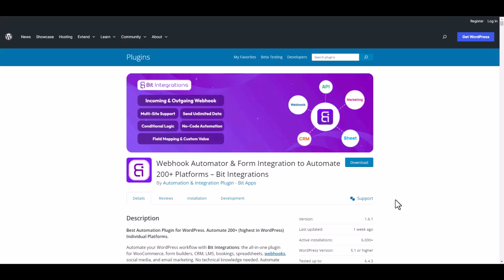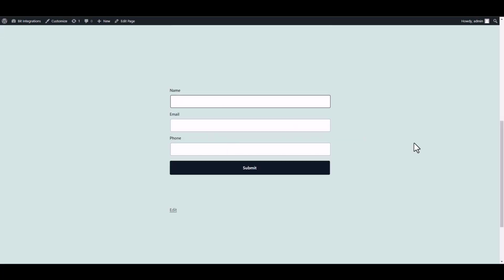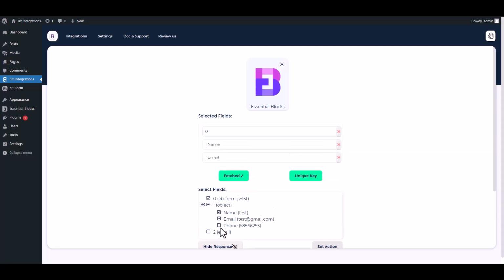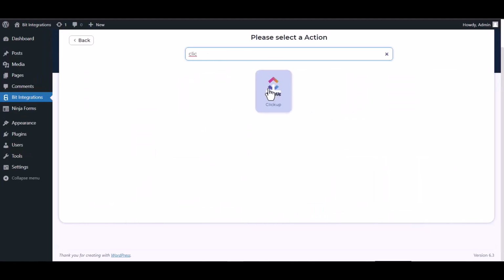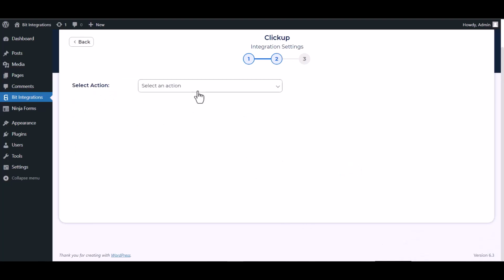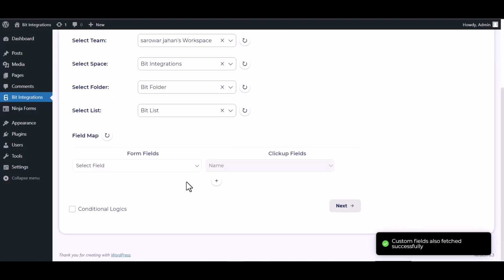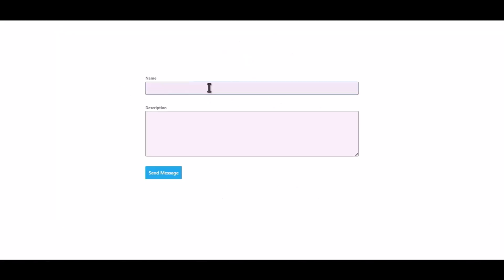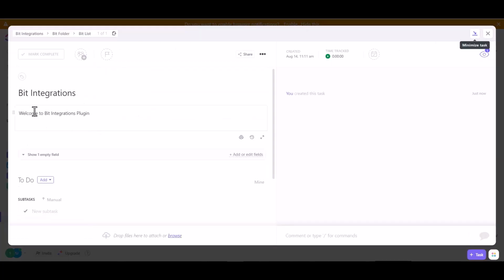Integrating Essential Blocks with ClickUp | Step-by-Step Tutorial | Bit Integrations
🔗 Ready to streamline your task management? Join us on our YouTube channel for an in-depth tutorial where we unveil the seamless integration of Essential Blocks with ClickUp, a robust project management platform. Learn how to effortlessly connect these two tools using the Bit Integrations WordPress plugin.

Follow along as we guide you through the step-by-step process of integrating Essential Blocks with ClickUp, enabling you to utilize your form data for more effective project and task management. Bid farewell to manual data transfers and embrace automated workflows for improved efficiency in your project management endeavors.

Key Highlights:
✅ In-depth walkthrough for integrating Essential Blocks with ClickUp using Bit Integrations for WordPress.

Whether you're a project manager, team lead, or task management enthusiast, this integration empowers you to seamlessly merge Essential Blocks with ClickUp. Watch now to revolutionize your project management efforts!